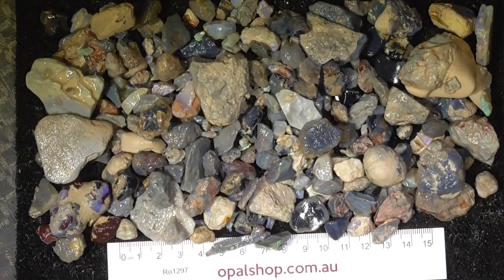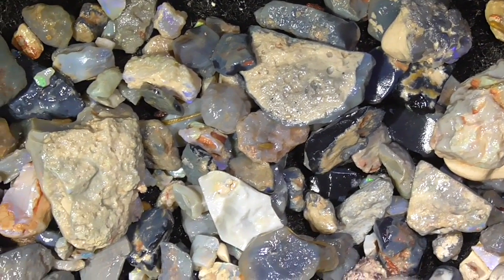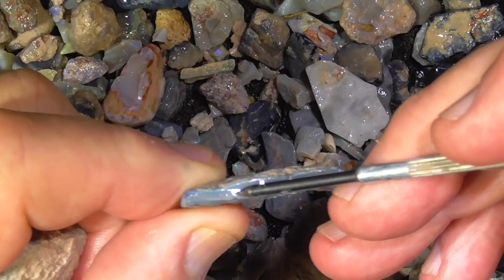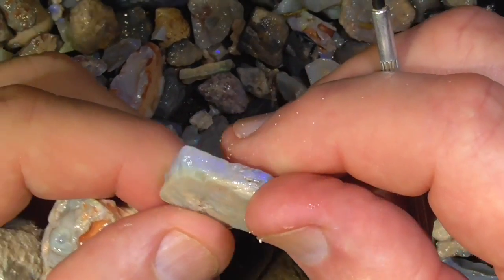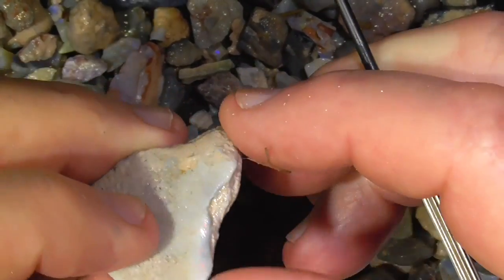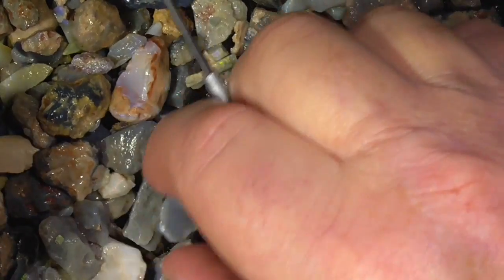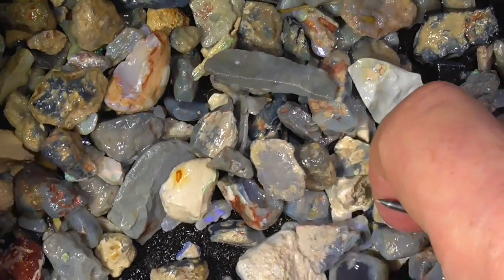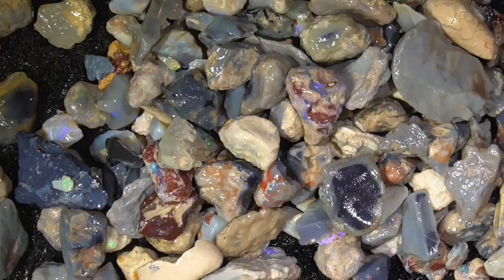Ro1297 - Nobby Opal Parcel from Lightning Ridge, Australia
Bright pieces of Australian nobby opal from Lightning Ridge, Australia. Great to get started on the art of cutting. and type in the sku number in the search. It is at the end of the Description/ Title Also please note if the site says no Product found or similar it has more than likely been sold.